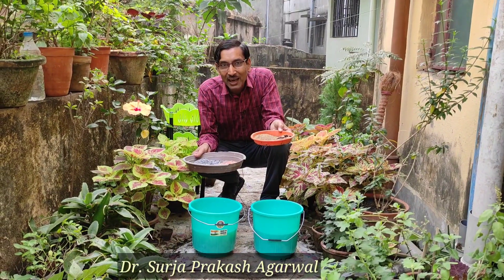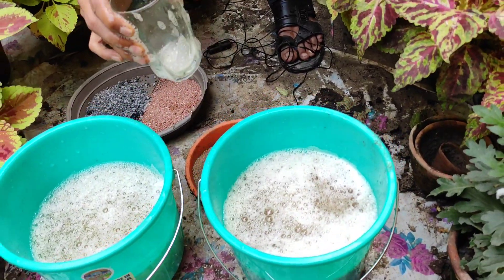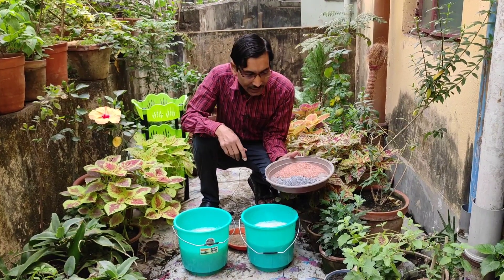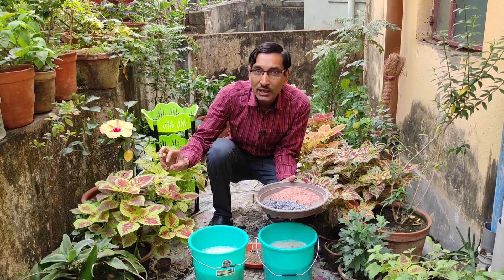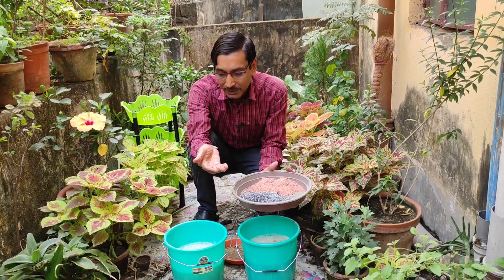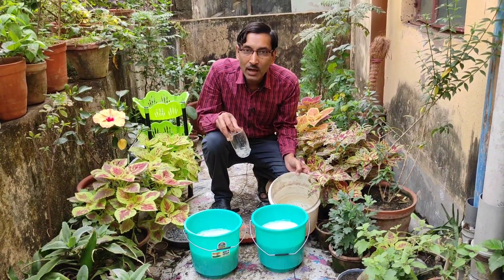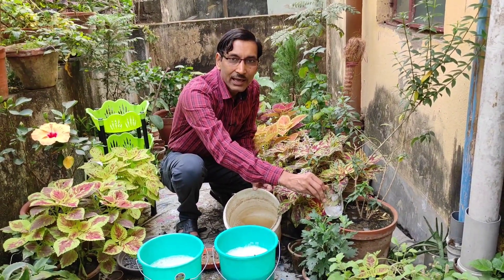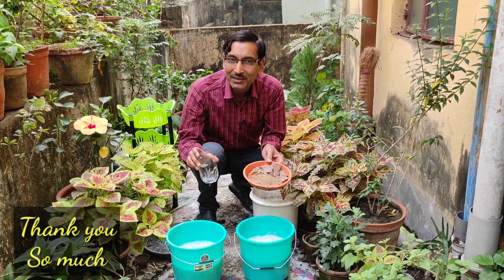What to use in Mustard Cake fertilizer DAP or NPK and in Which Amount ?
Liquid mustard cake fertilizer mixed with DAP or NPK